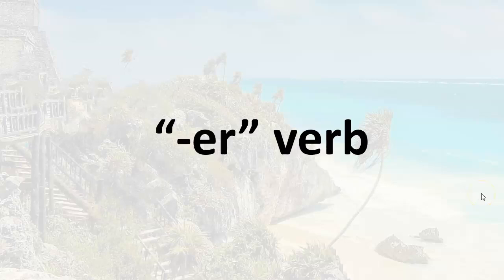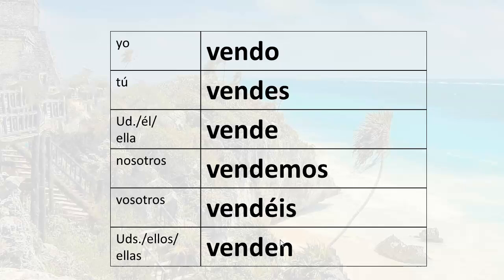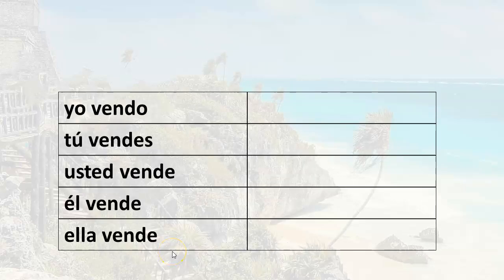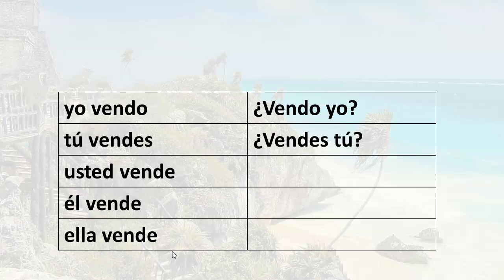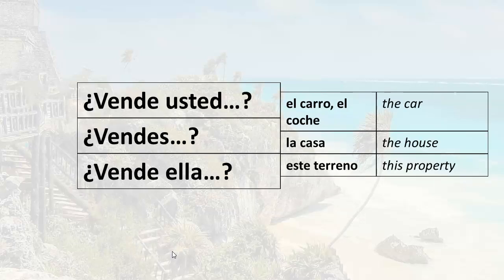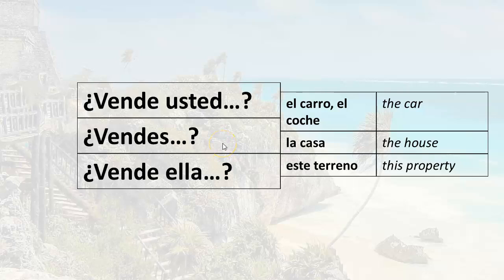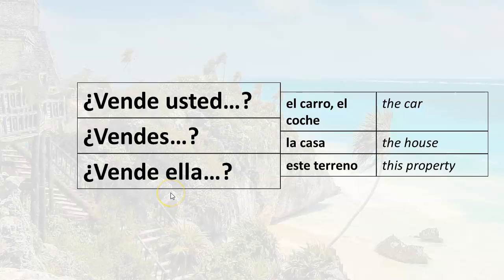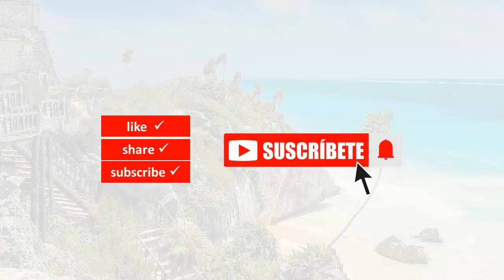0097 Easily Learn Spanish, asking questions with VENDER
Learn how to ask simple questions with the verb VENDER in the present tense.